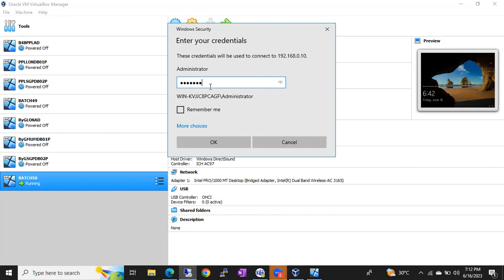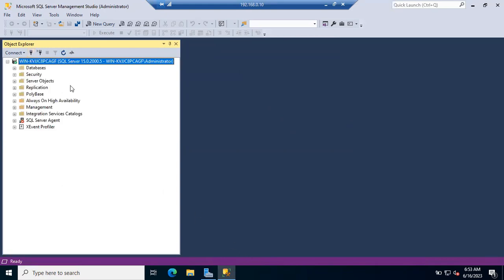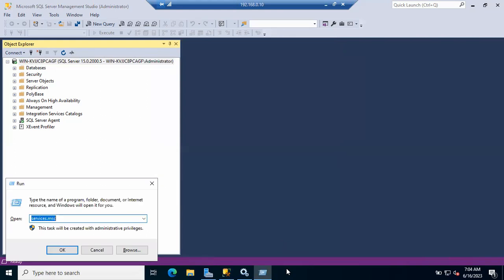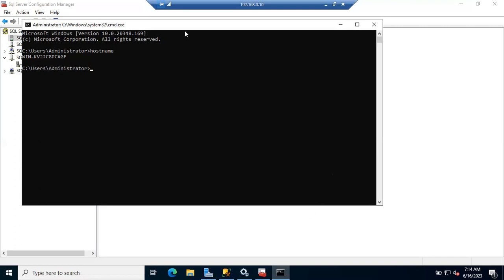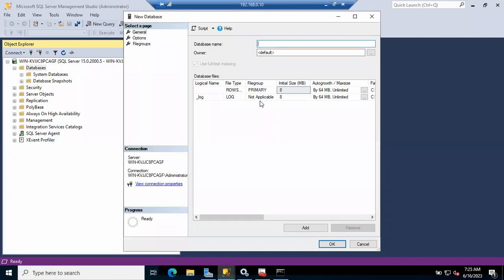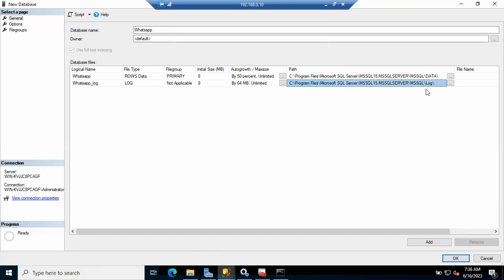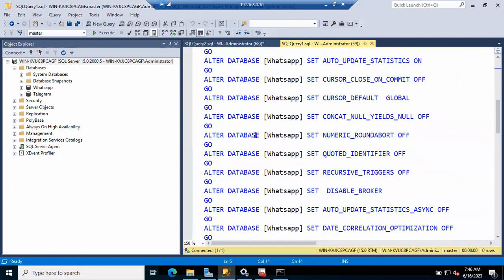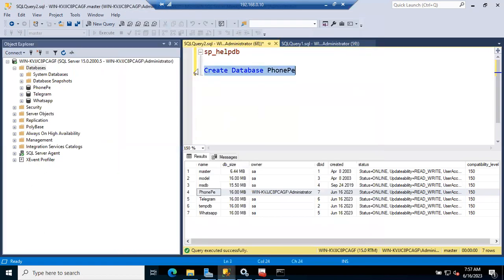Sql DBA Batch 50 Class 13 Setting up the Port No & Creating New Databases| contact:+91 9902590140